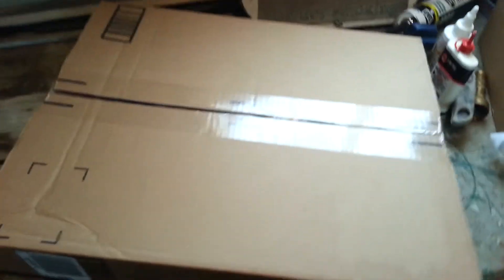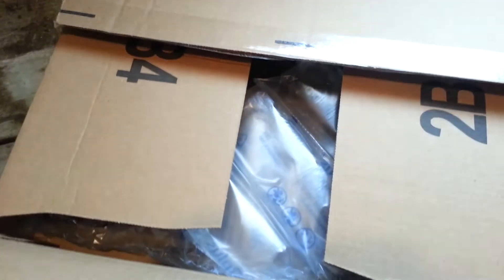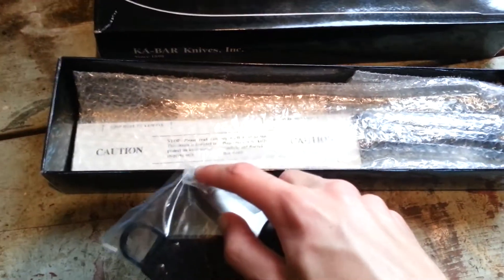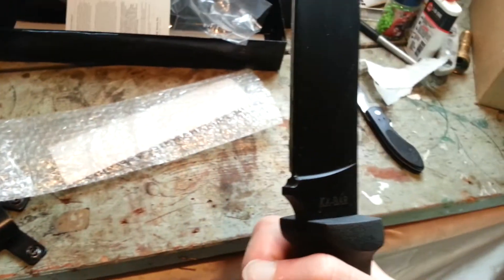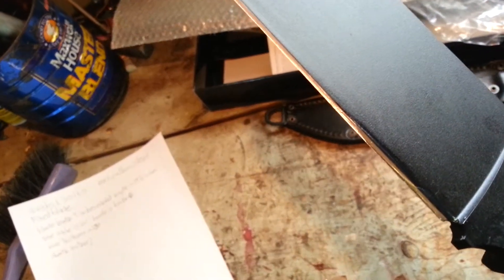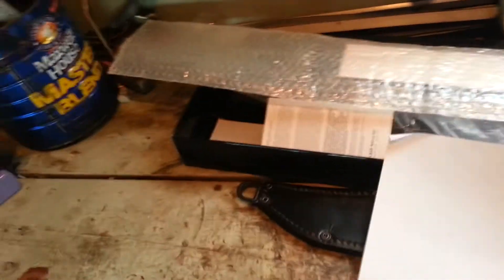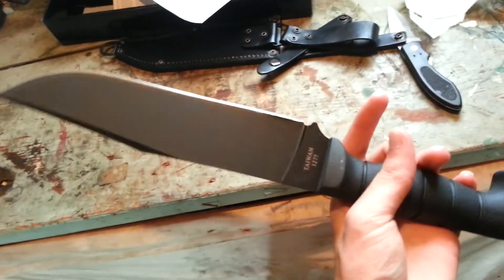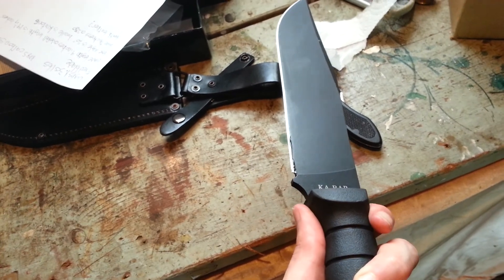Ka Bar Heavy Bowie Review/Unboxing